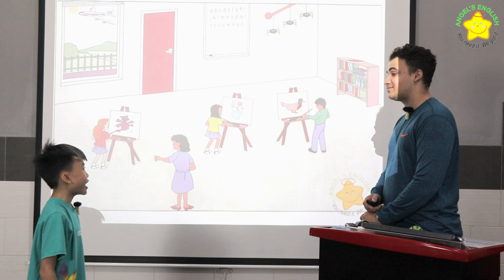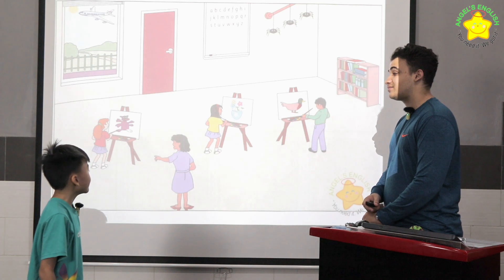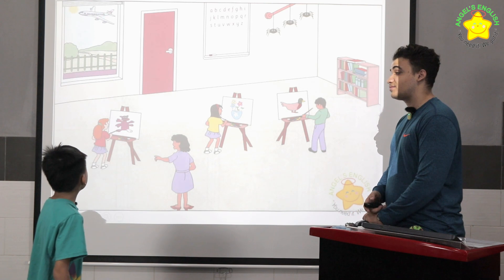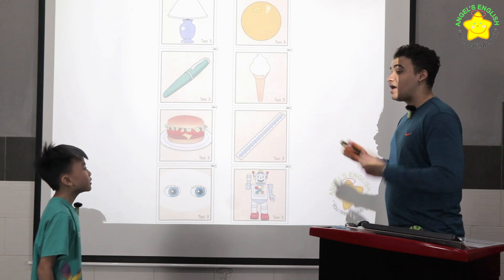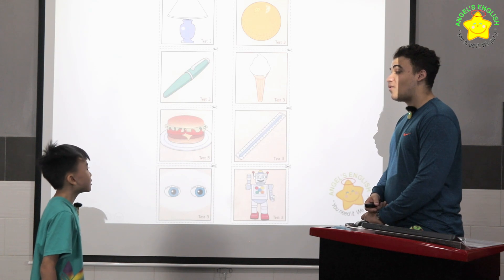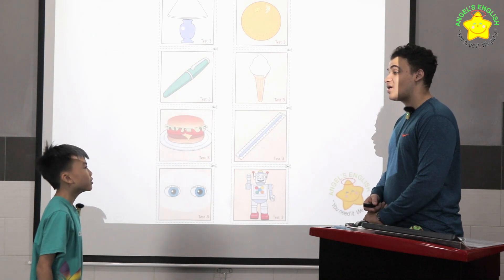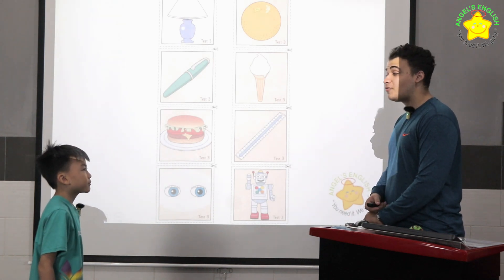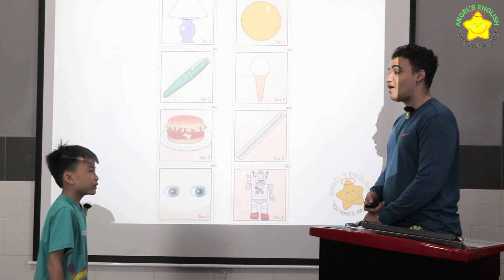Nate AE13 - Quý I, 2024